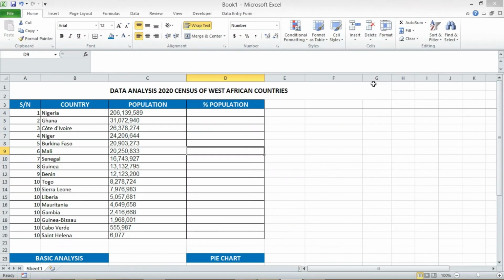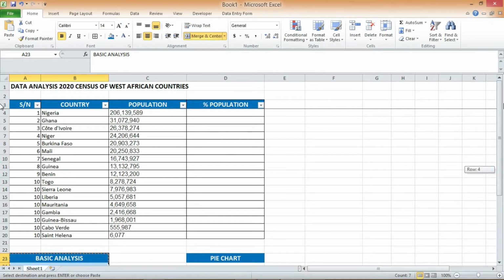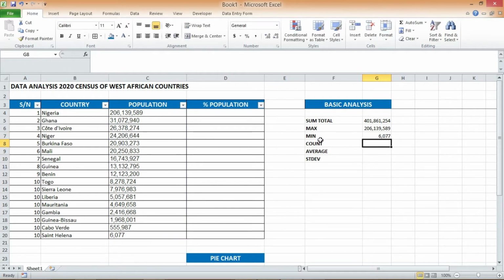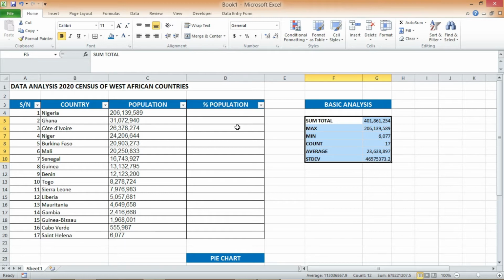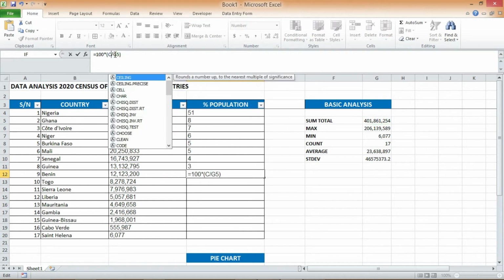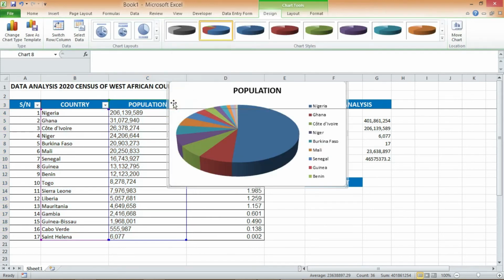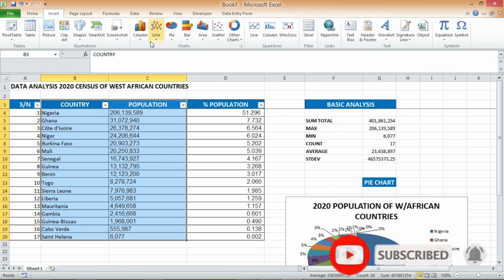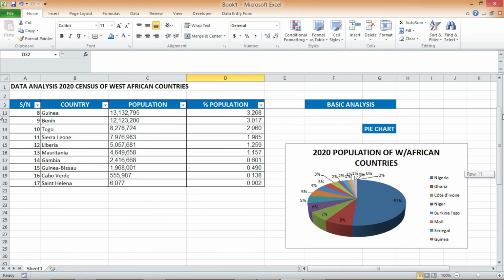Introduction to Data Analysis with basic Excel functions and visualization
In this tutorial, I will take you through the basics of data analysis with excel functions and visualization

This is powered by Ghana ICT Club

How to create a sample Google Search page with HTML and CSS